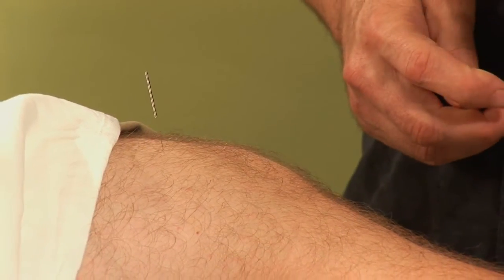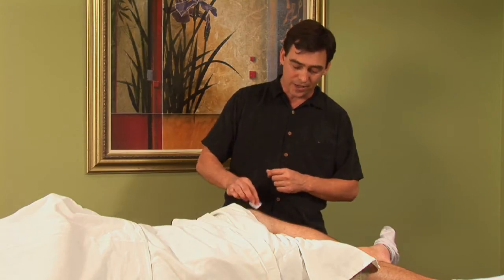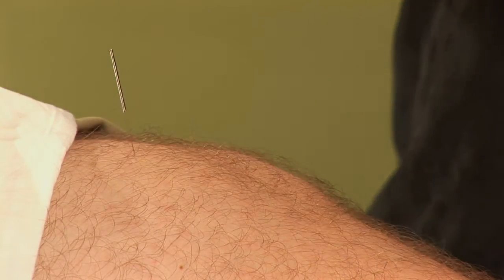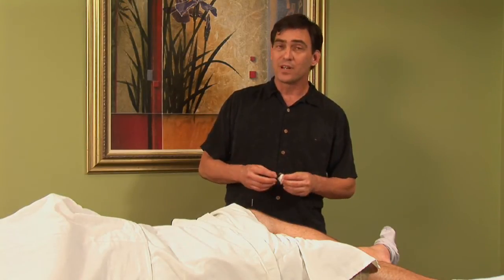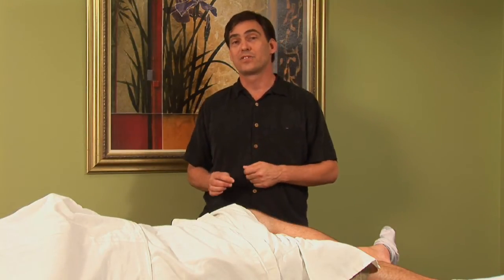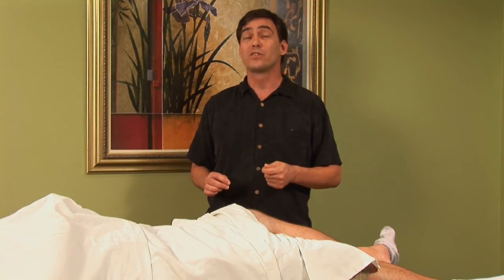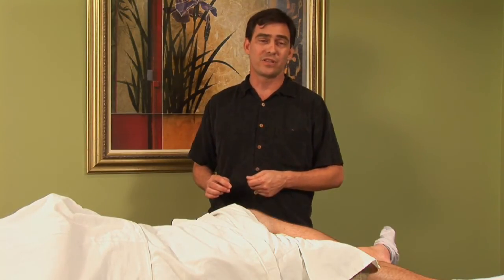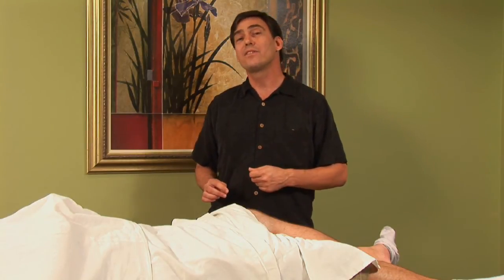Acupuncture Treatments : Acupuncture for Eczema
In acupuncture, there are certain points that may treat a variety of skin disorders, including eczema. Find out how to treat health problems through alternative medicine with help from an acupuncture physician in this free video on acupuncture and eczema.

Bio: Robert Linde is an acupuncture physician and registered herbalist.

Series Description: Acupuncture is a form of alternative medicine, and it can be used to treat a variety of health concerns. Find out how to get healthy with tips from this free video series on acupuncture and traditional Chinese medicine.